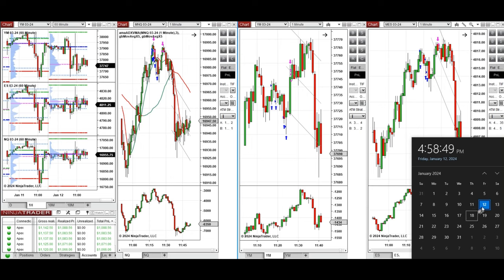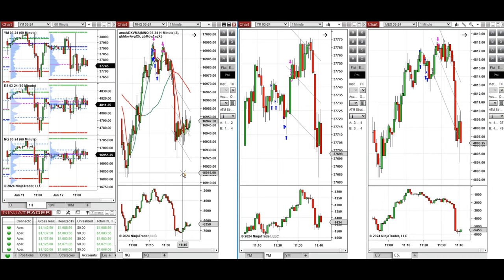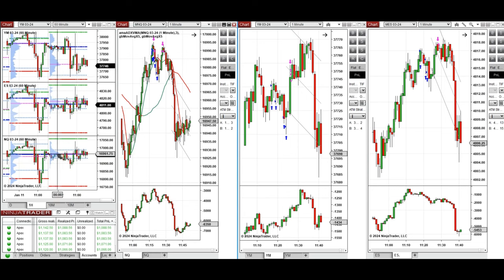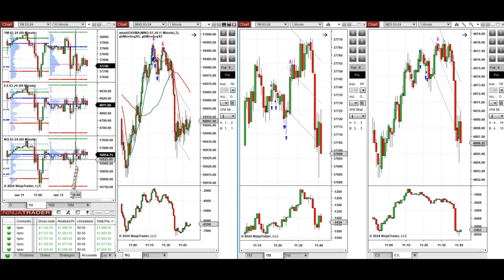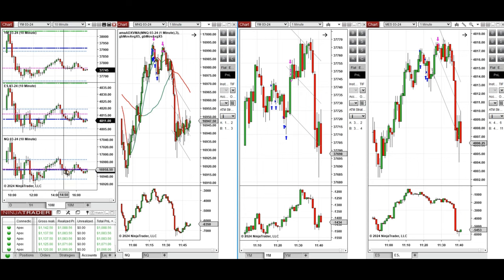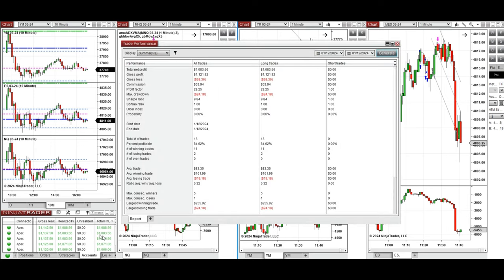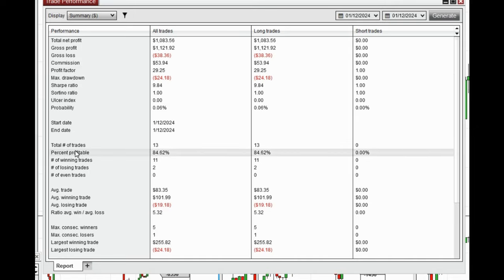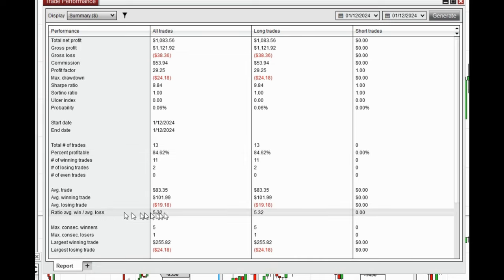Price Action Algo Trading Journal: Nasdaq, Dow Jones, and S&P500 Futures - 12 January 2024